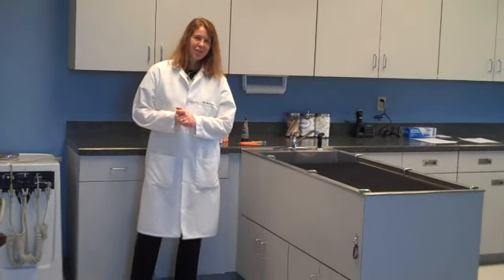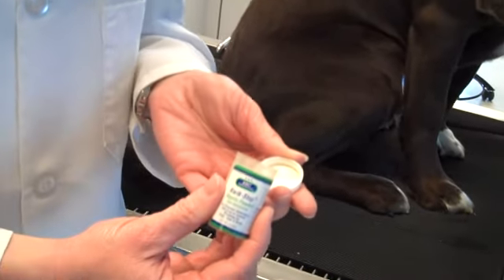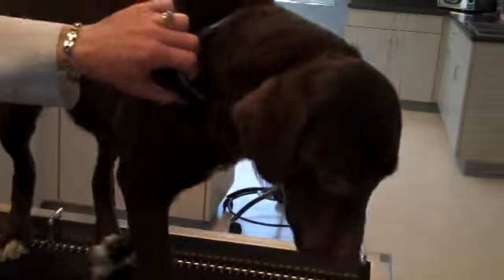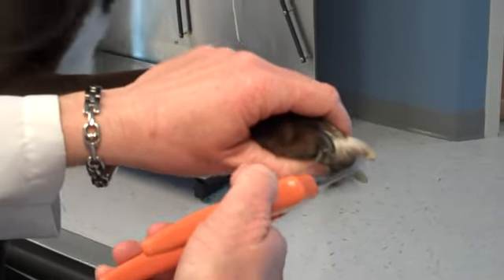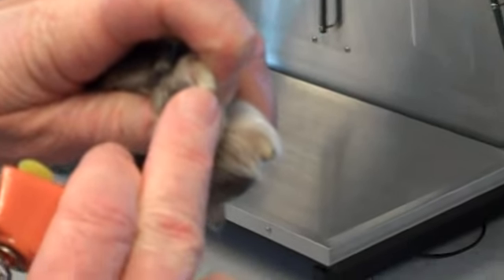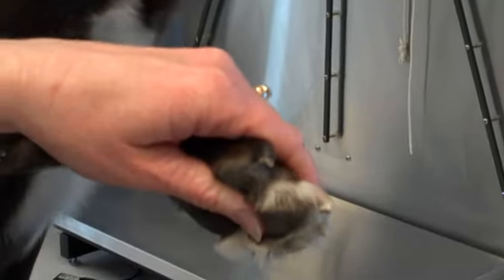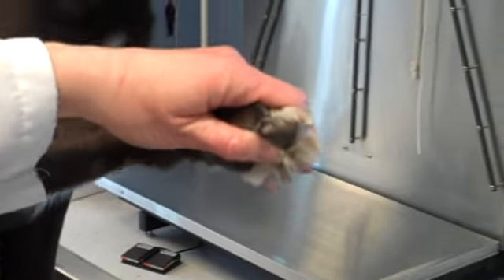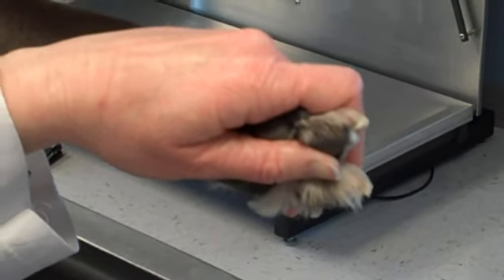Nail trimming with Emma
How to trim your dog's nails.